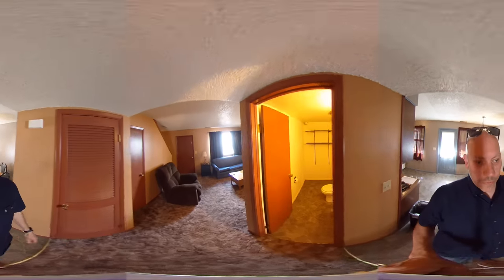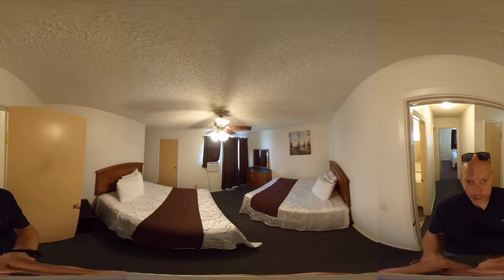For rent: 1813 16th St, Cody, WY 82414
Nice furnished townhouse with three bedrooms, a full bath, and a half bath. Includes linens, most kitchenware, TV, and more. Pets negotiable. Window A/C units, small fenced yard in back. Tenant is responsible for landscaping and utilities. for more details, to schedule a showing, or to apply.

All leases are subject to a $20 Resident Benefits Package. You can review the benefits under TENANT RESOURCES - APPLICATION AND RENTING POLICY or contact the office for more information.
General requirements:

All occupants 18+ must complete an application
$30 application fee per person
Submit a government-issued picture ID
Prove combined income of 3x monthly rent

To see our most updated list of rentals or learn more about our screening process, visit the American West Realty and Management website.

▶︎ INVESTORS: Are you an interested in starting or expanding your real estate investment portfolio or in need of a professional Property Manager? Learn more about our services by visiting:

▶︎ MY OFFICES

American West Realty and Management
1527 Rumsey Avenue
Cody, Wyoming 82414

or

306 N Bent Street
Powell, Wyoming 82435